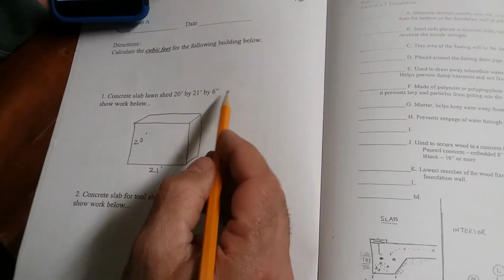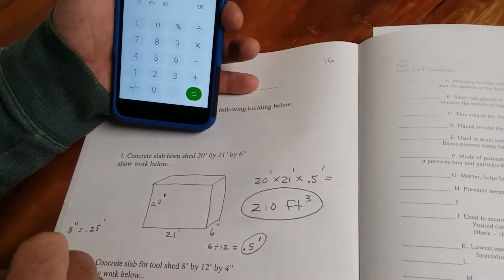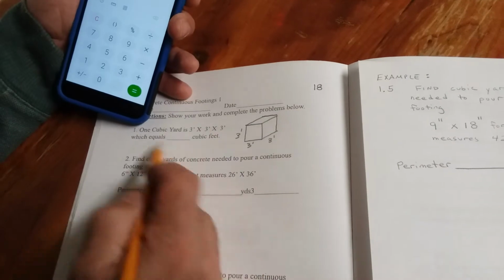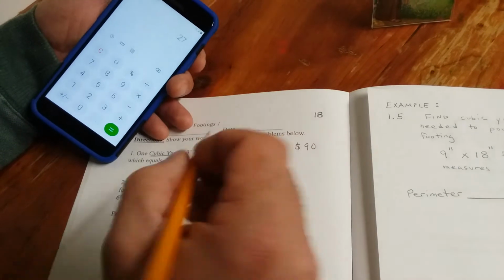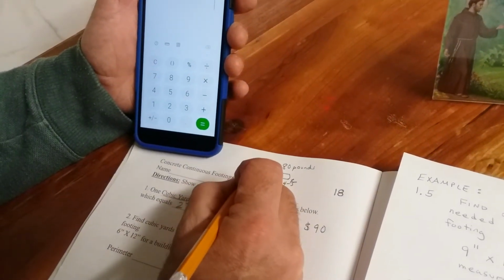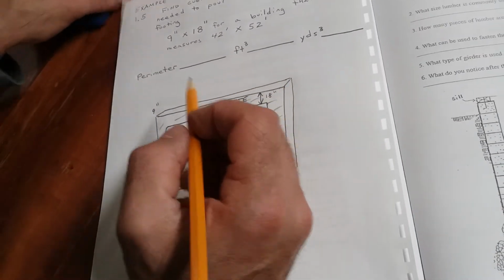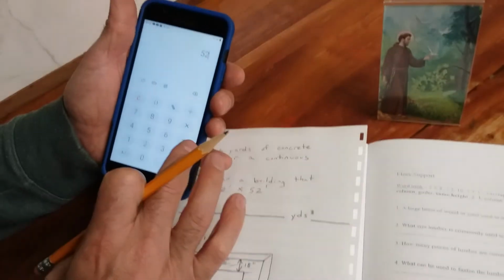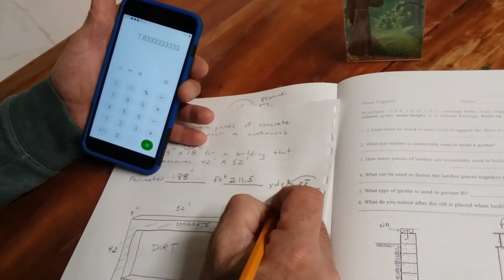Footing calculations pages 16 and 18